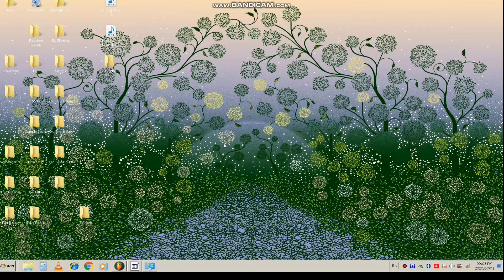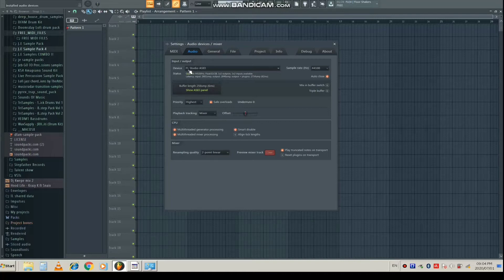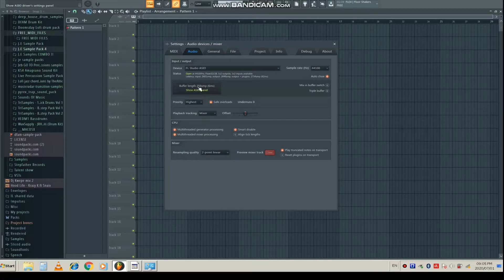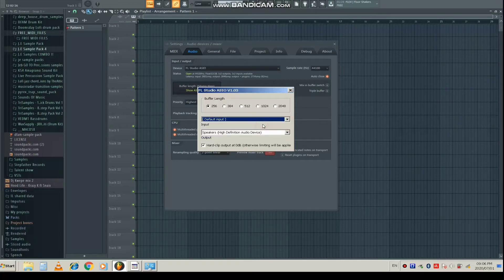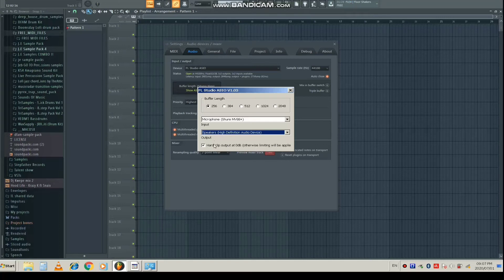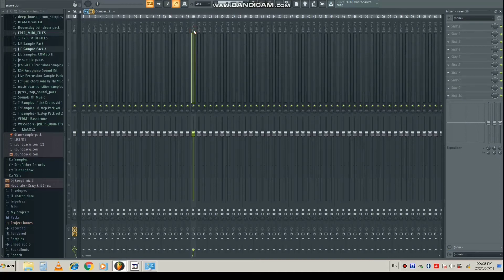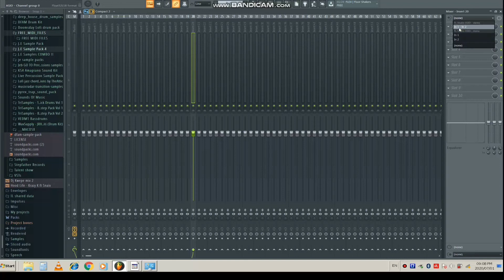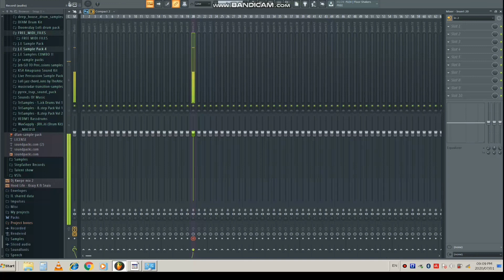How to set up a USB Microphone for recroding vocals in FL Studio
I will show how to add your USB Microphone into FL studio 11,12 and 20.